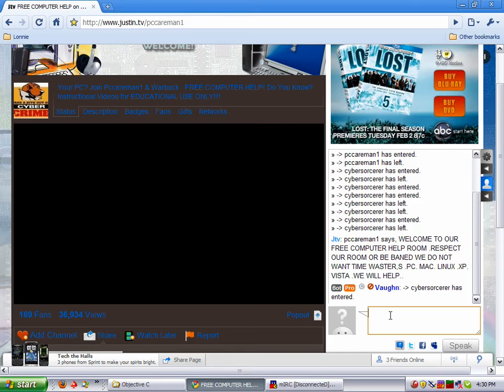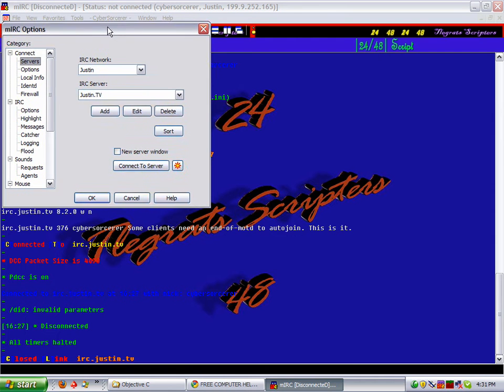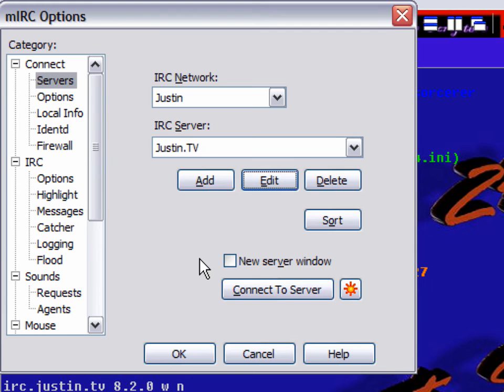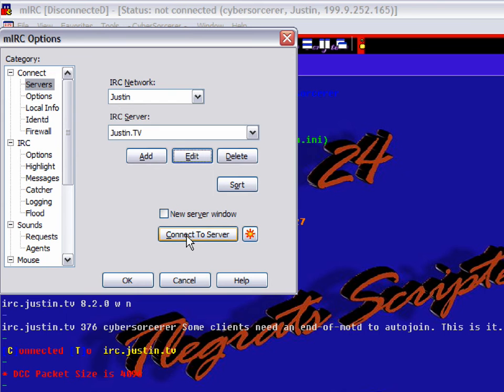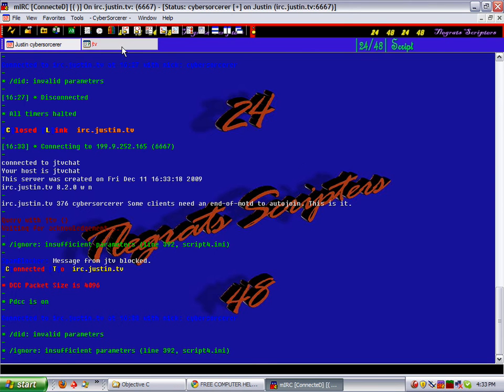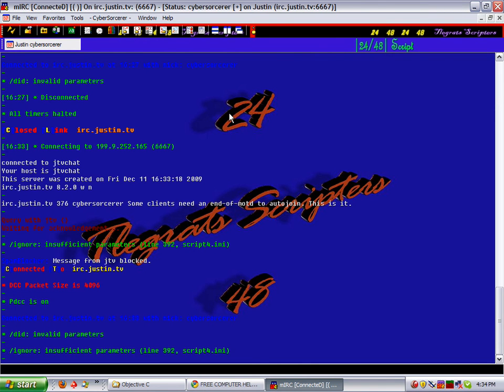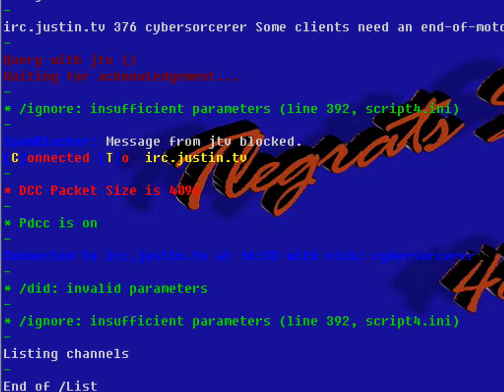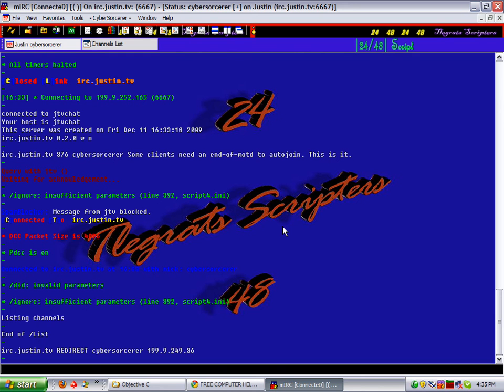Connect To JustinTV using mIRC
For those that broadcast on Justin.tv and are wondering how to connect to your channel through IRC, particularly mIRC, this is a help video to show you one way to do it. There might be others after I do some research I might make a part 2 to further cover this topic.

IRC Chat = irc.dal.net pctech-help